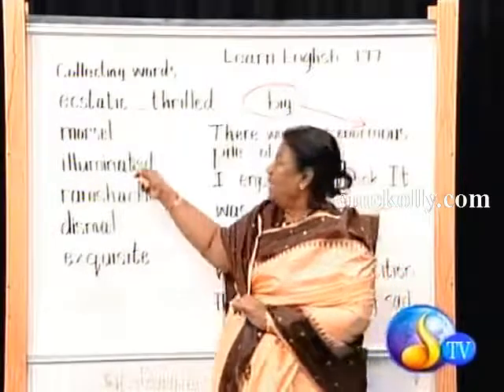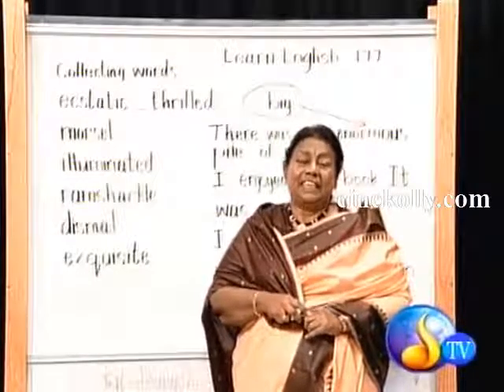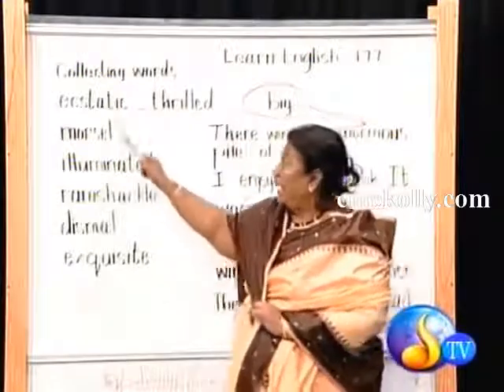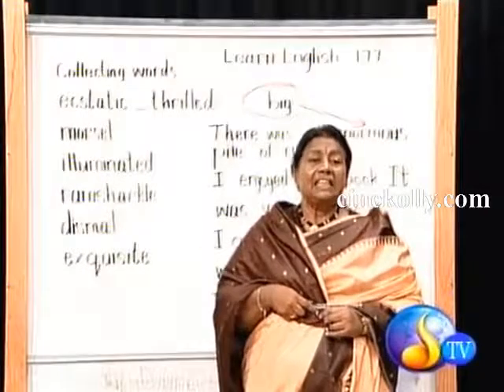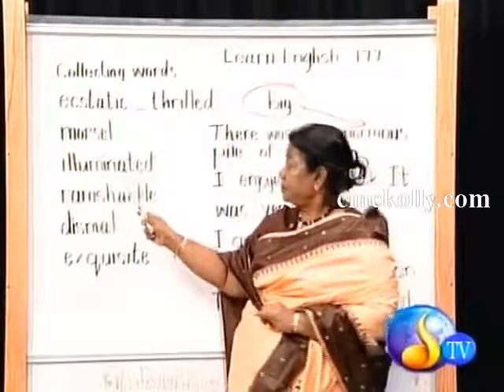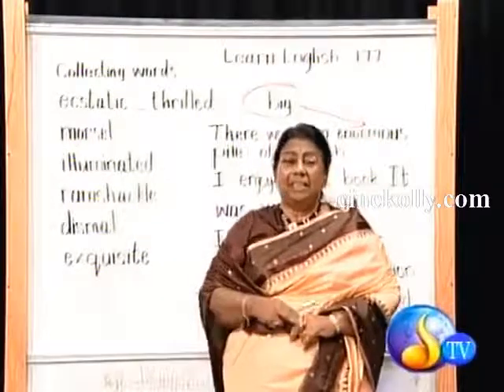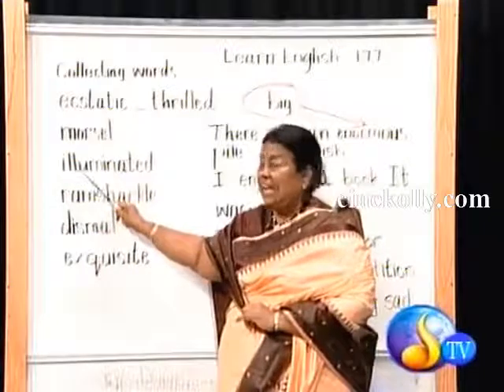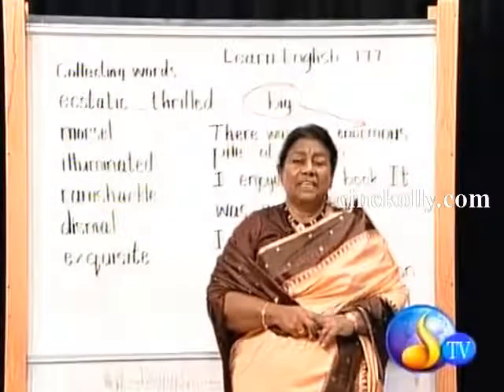Aankilam Katpom 09-09-2012 | tubetamil.com